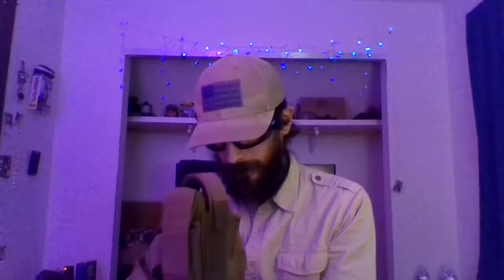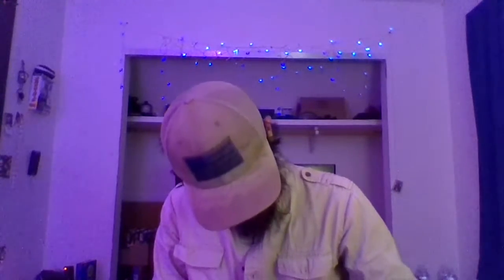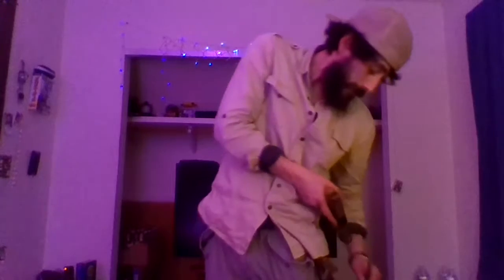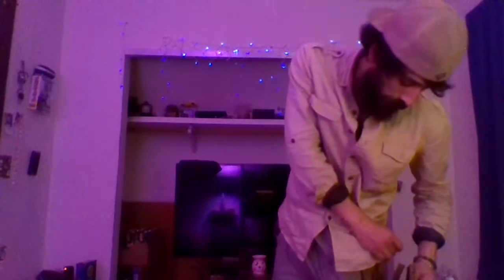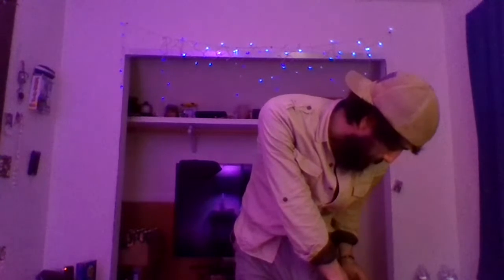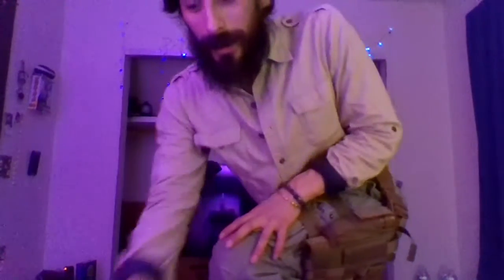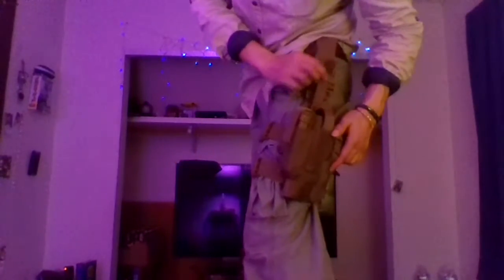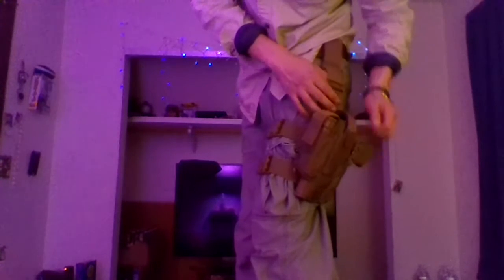Adventure Time Gear Review - PT. I - Optics Planet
Howdy guys! It's me ya boi Kristov with a new cool little mini series of me opening gear from different companies.

#1, Pyramex I-Force ANTI-FOG

#2, Elite Survival Systems - Tactical Light Holster - 7676 - T - LH

- K